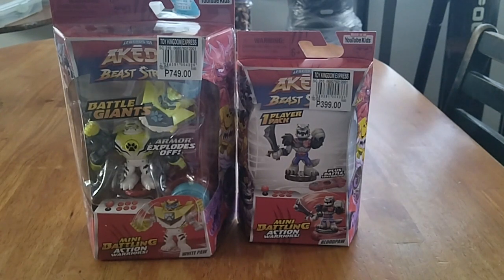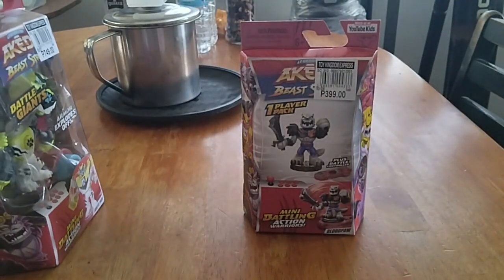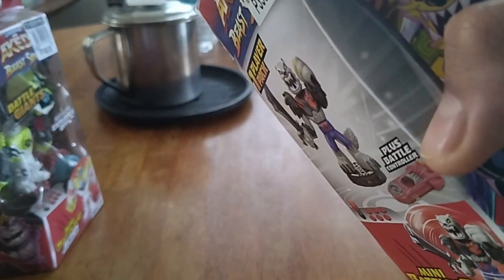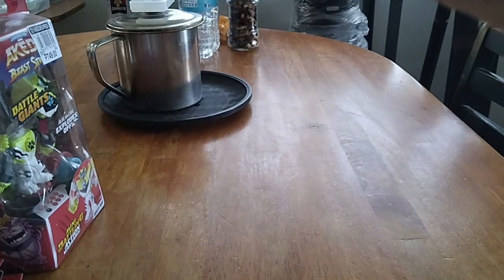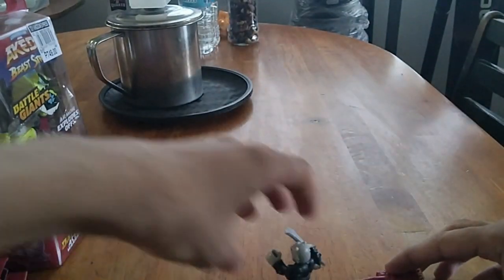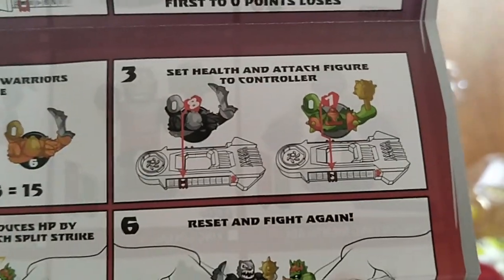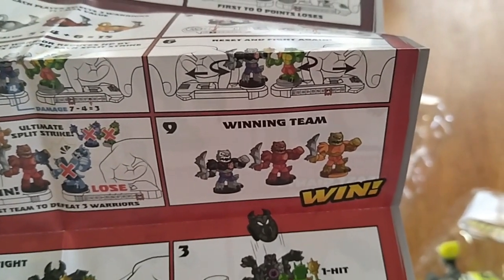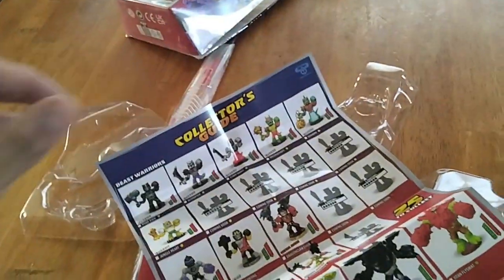Akedo figure review part 1: Bloodpaw and Whitepaw